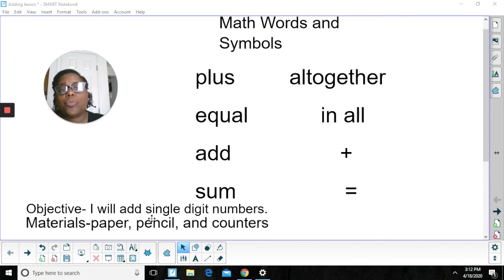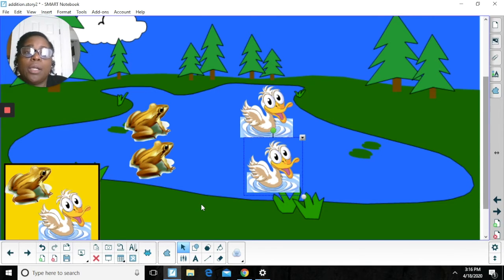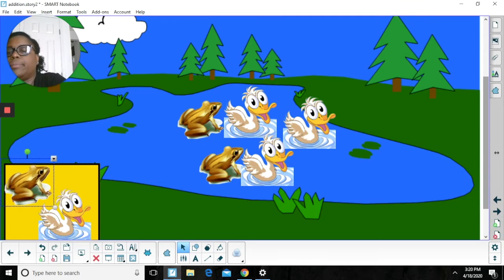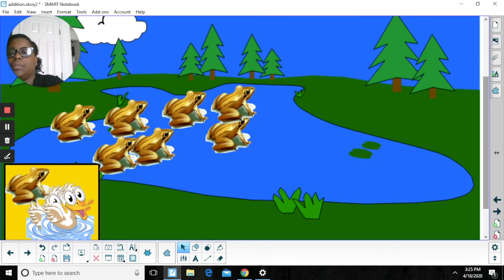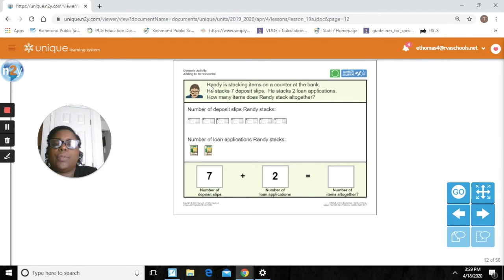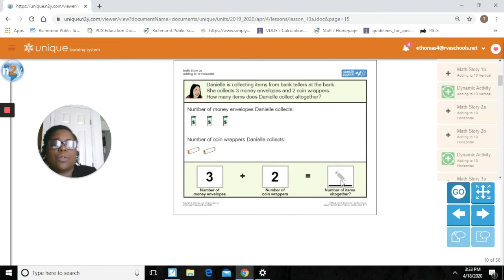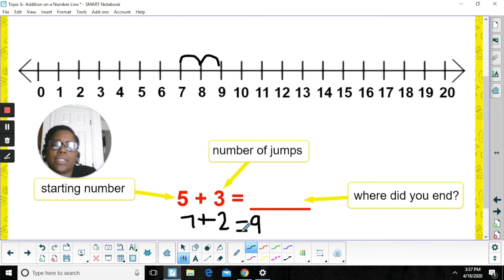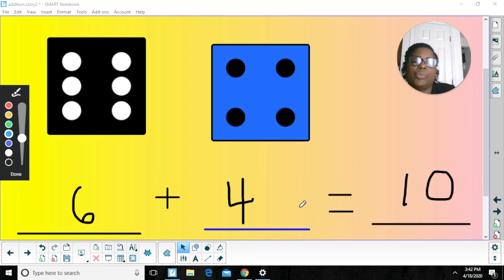RPS ExEd MSMath Addition